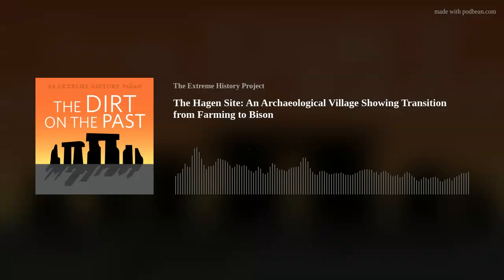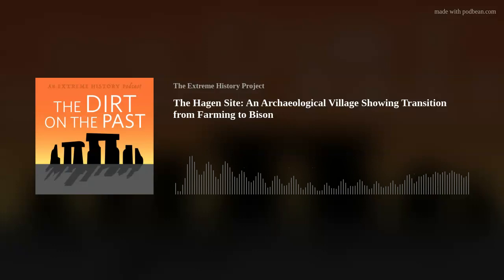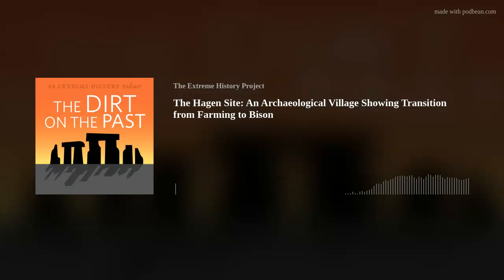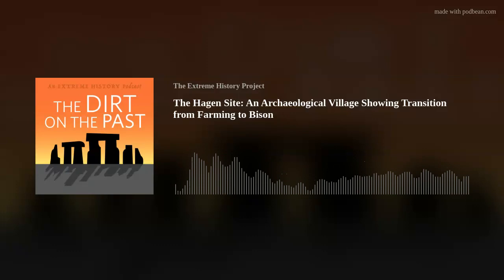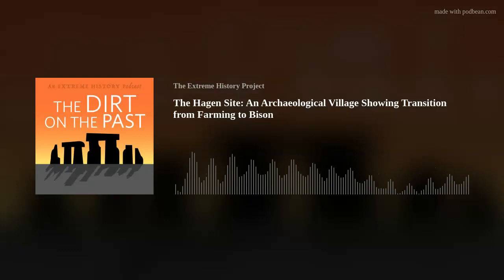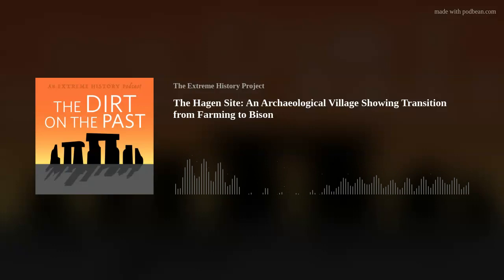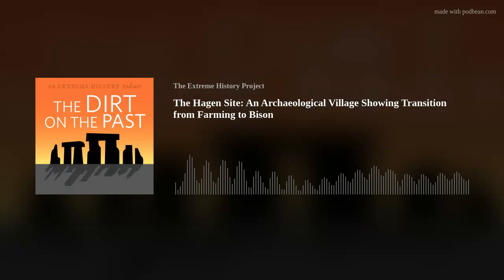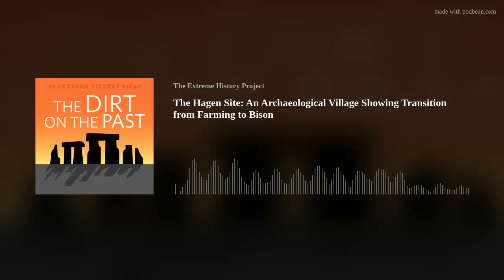The Hagen Site: An Archaeological Village Showing Transition from Farming to Bison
Join us as we discuss the Hagen Site, a National Historic Landmark located on a bluff above the Yellowstone River north of Glendive, Montana. This archaeological site is significant because it documents the establishment of a permanent village by a people in transition from the Eastern Woodlands to a Plains bison culture. We dive into the Museum of the Rockies collections to view artifacts from the Hagen Site including pottery, lithic material, bone tools and fish bones.